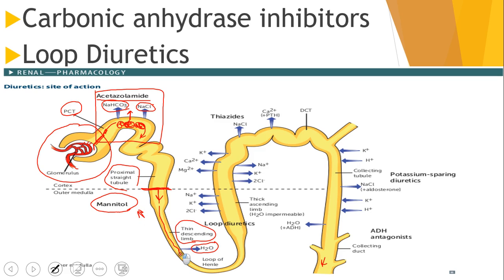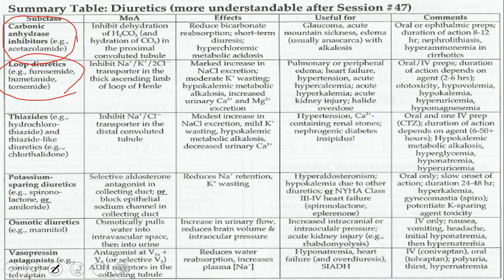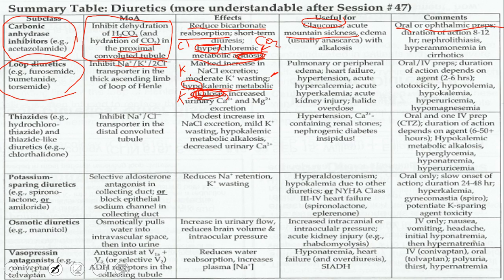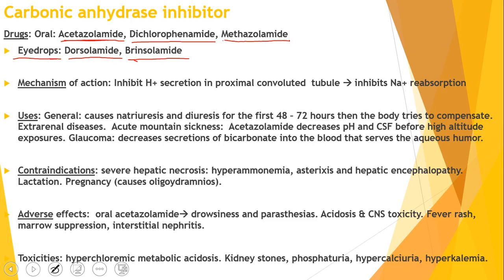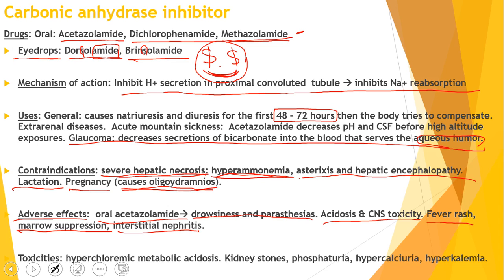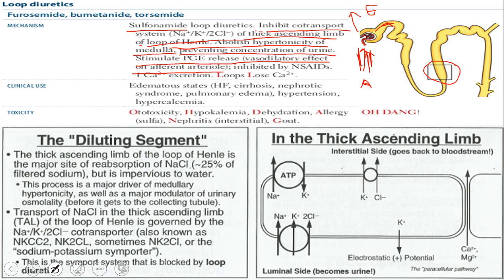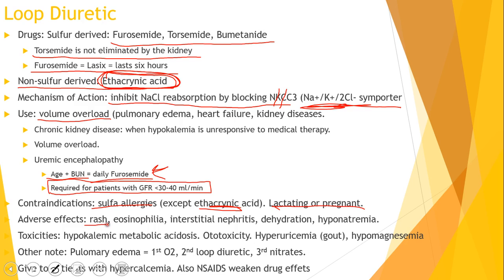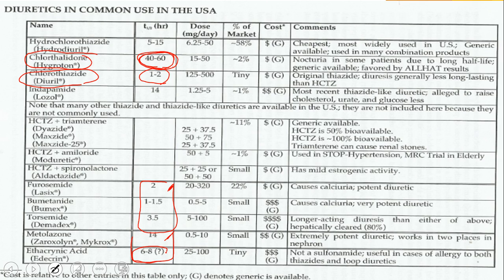2 Diuretics I